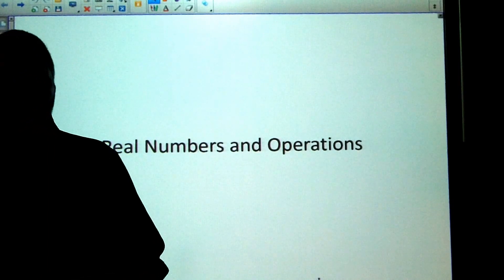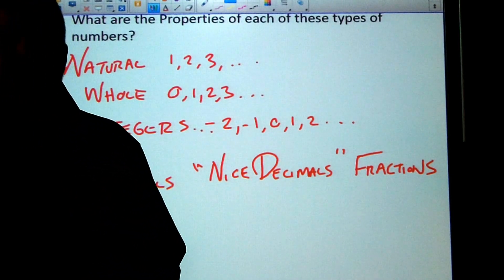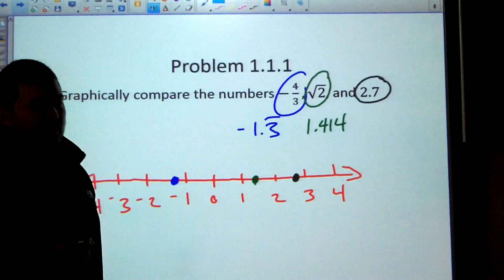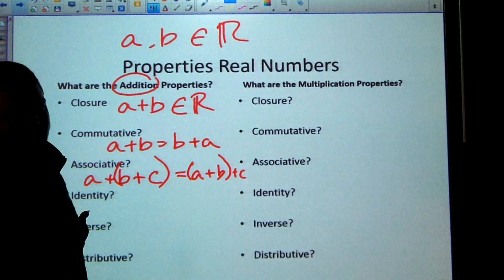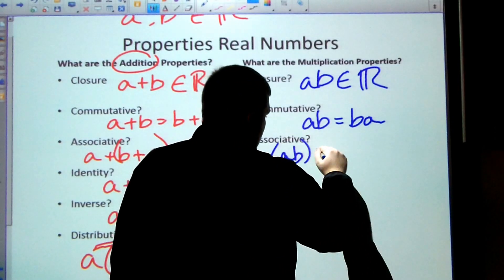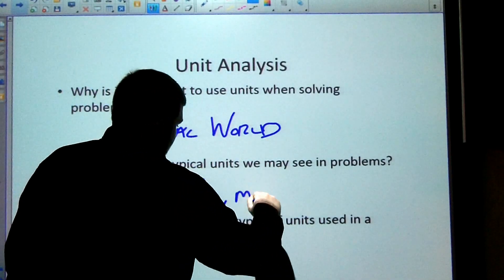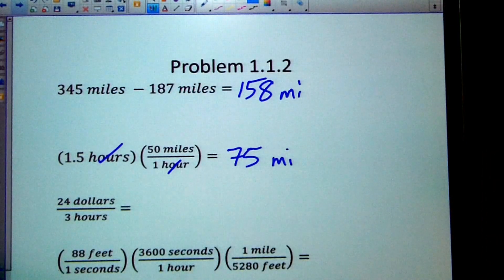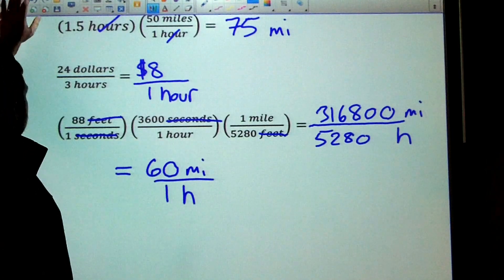Real Numbers and Operations